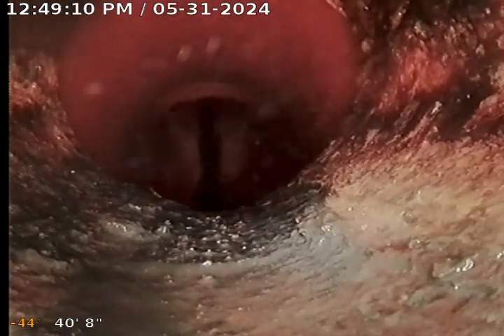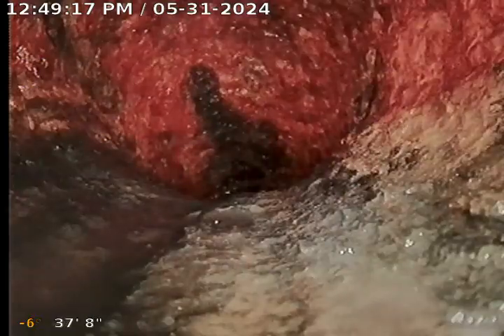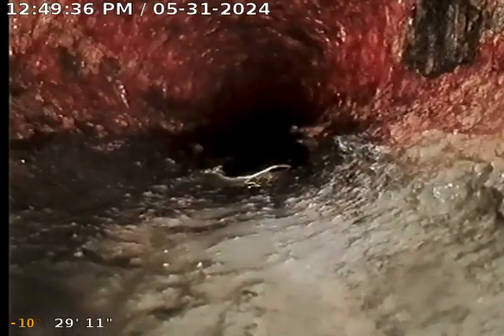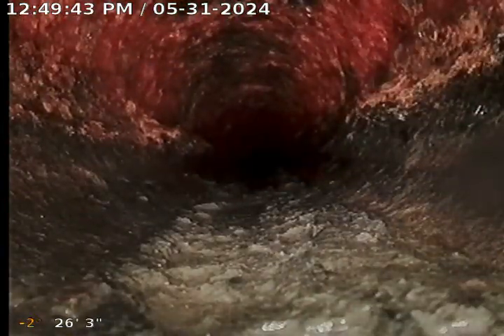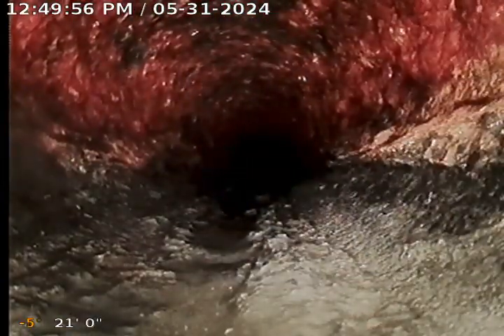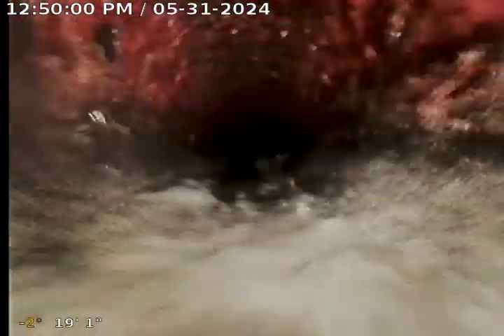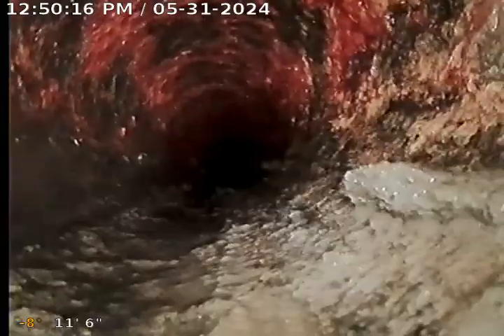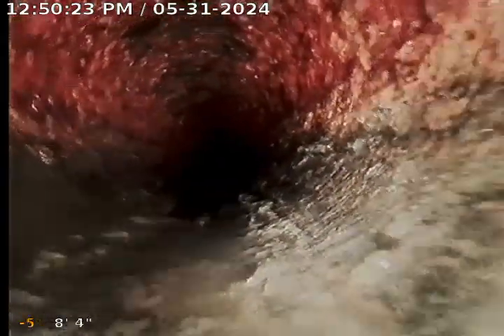Carlisle Road - Video #2 of 2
*after Jetting the Sewer line internally & externally